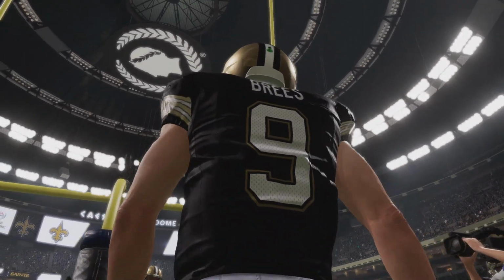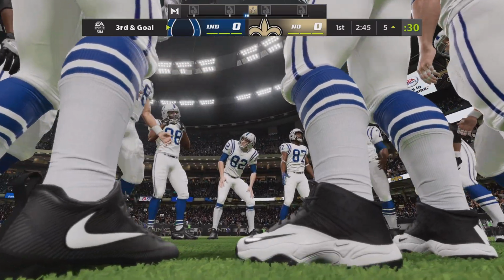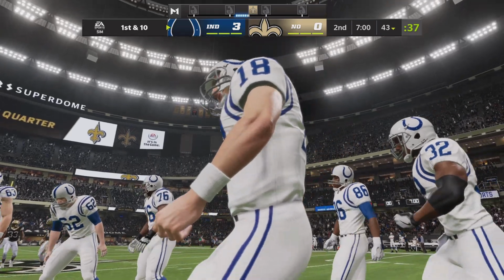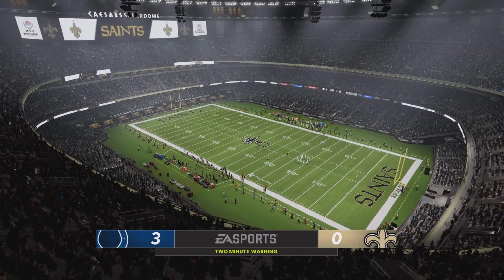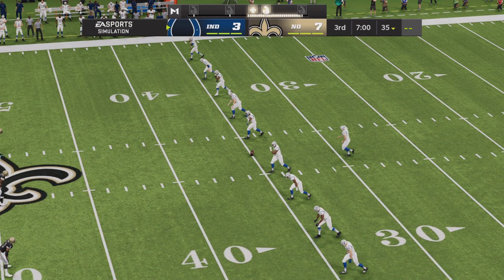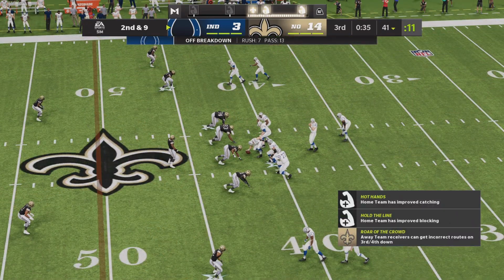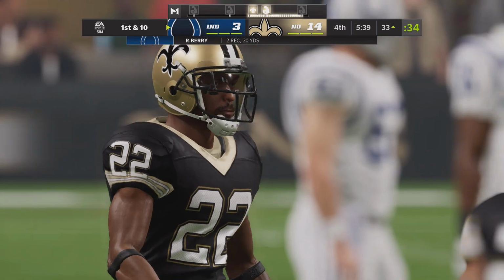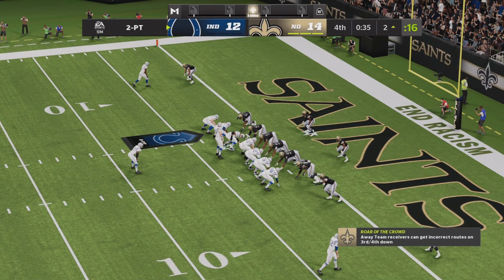Colts (3-2) vs Saints (2-3): All-time teams regular season & playoffs: Season 8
Manning: 13 for 21, 201 yds, 1 TD. Brees: 15 for 17, 179 yds, 2 TDs. Rushing: James: 9 for 23 yds. Heyward: 7 for 16 yds. Dickerson: 3 for 30 yds. Receiving: Graham: 4 for 33 yds. Chandler: 4 for 56 yds. Thomas: 3 for 40 yds, 1 TD. Colston: 3 for 41 yds. Mackey: 3 for 48 yds. James: 3 for 59 yds. Wayne: 2 for 45 yds. Harper: 3 solo, 5 assisted tackles.